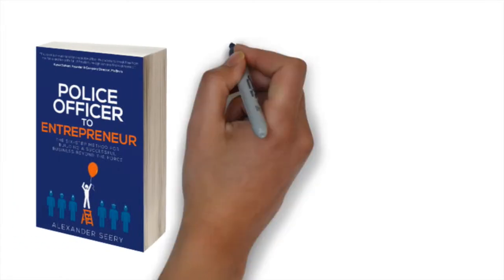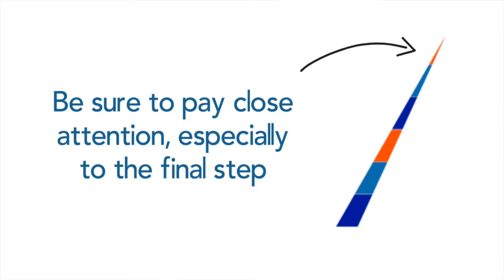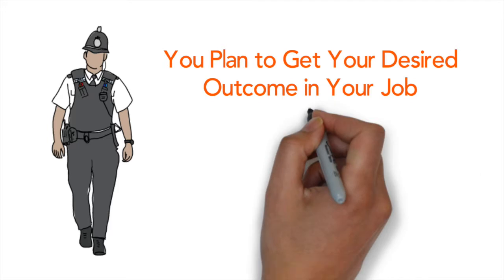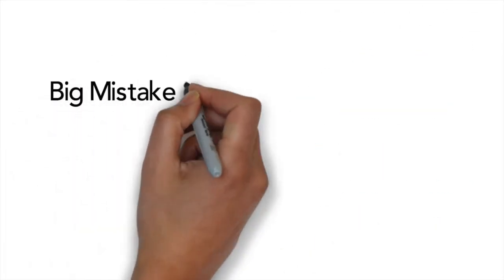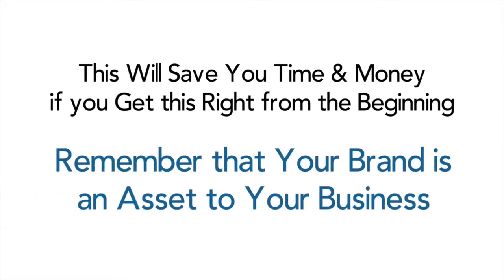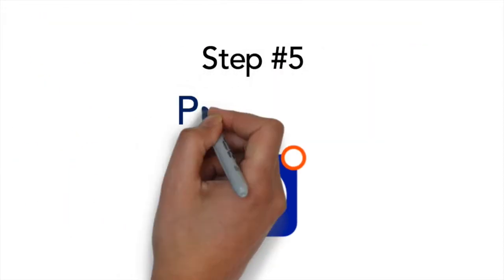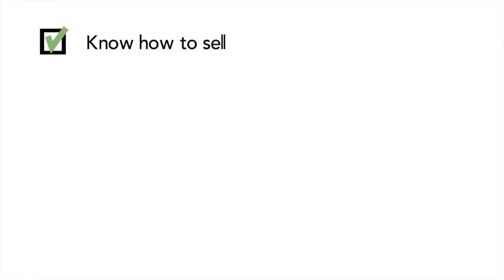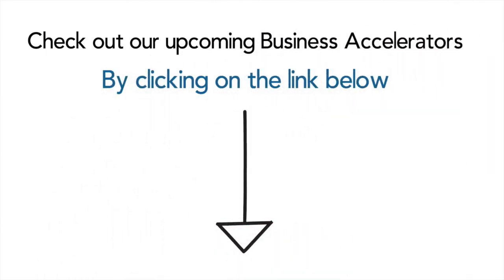How to Build a Successful Business in 6 Steps | Shifts to Success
How to Build a Successful Business in 6 Steps

If you are a Police Officer who is looking for an alternative path beyond the police force, providing you with more time, income and passion, then head on over to find out if we can help in any way.